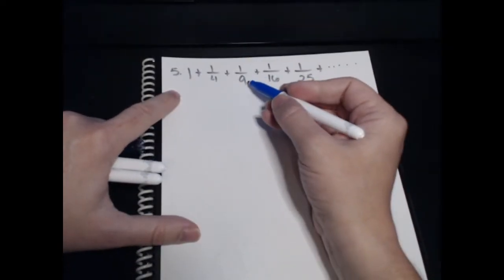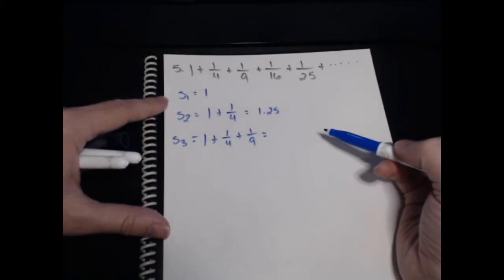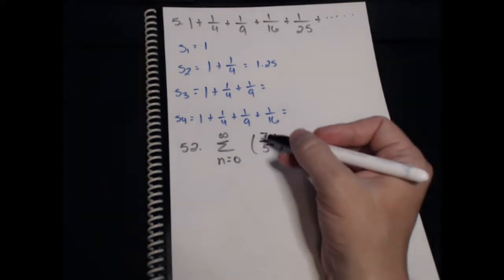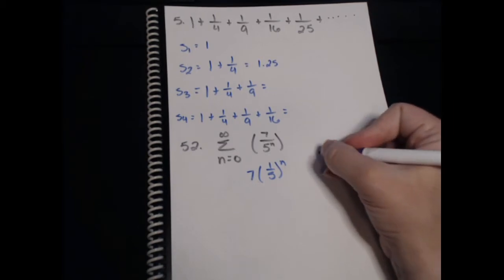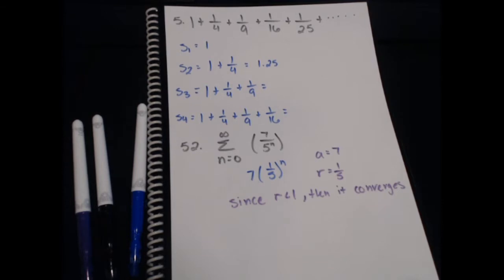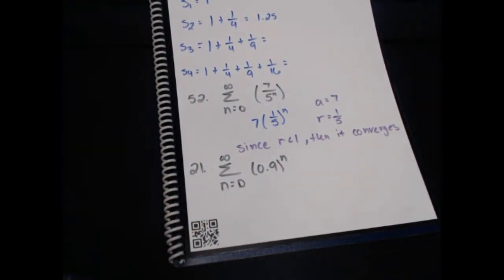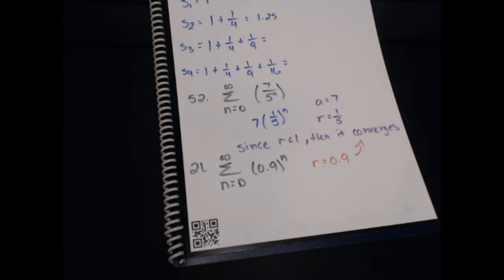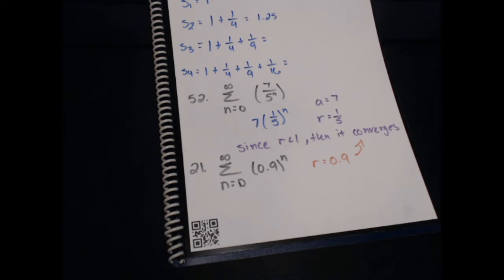Series and Convergence Problems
Last video talking about Series and Convergence. Here we are going over some problems from the homework. If you missed the lessons they can be found in the playlist.